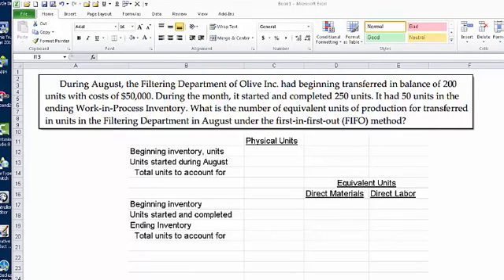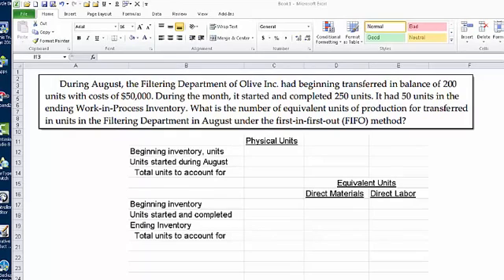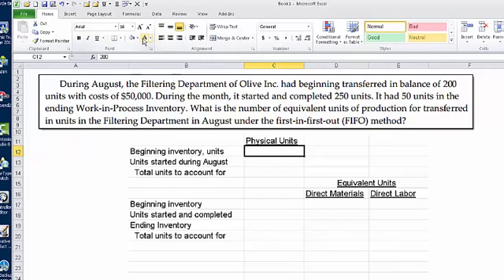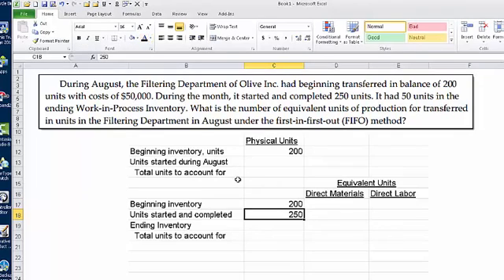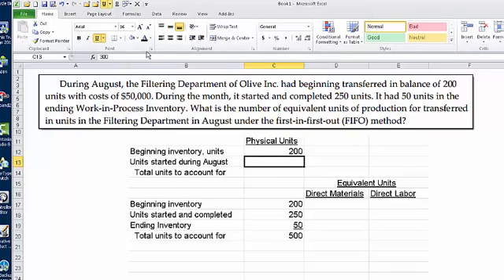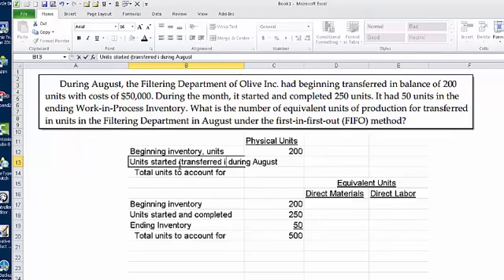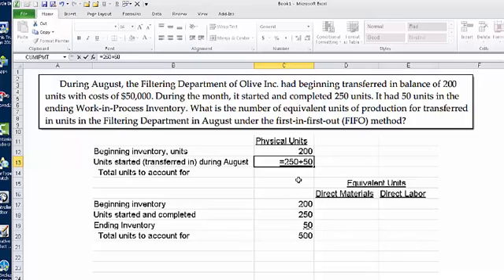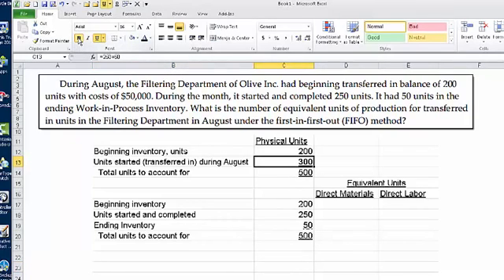Equivalent Units Transferred In - FIFO Method